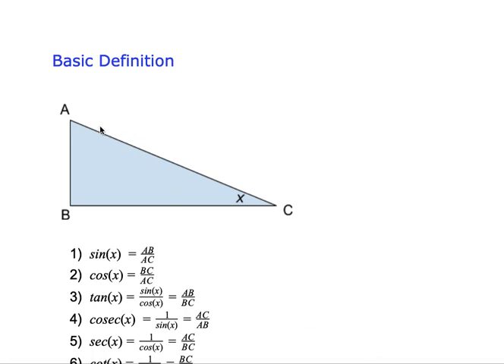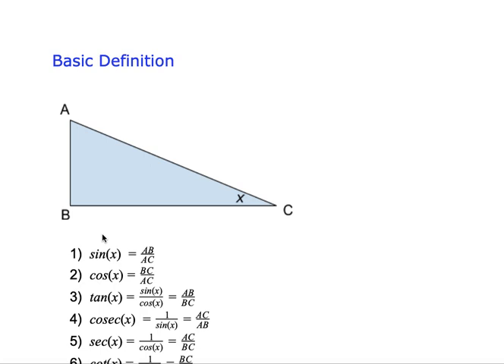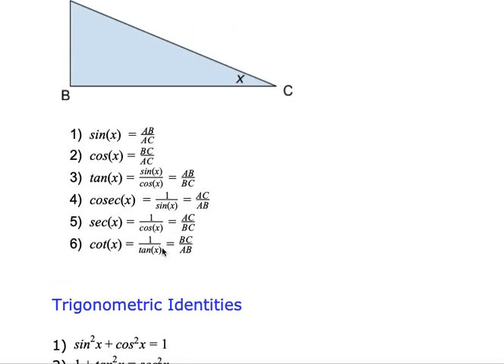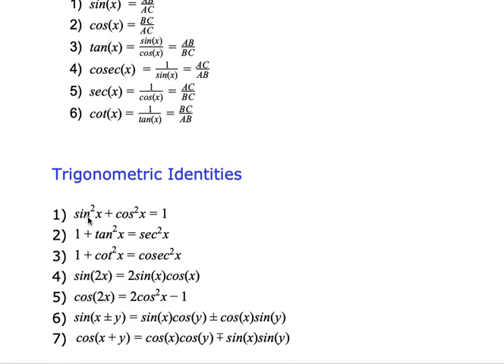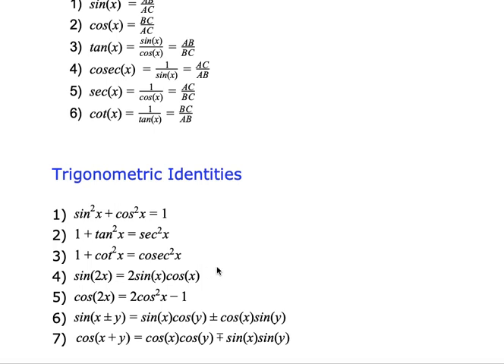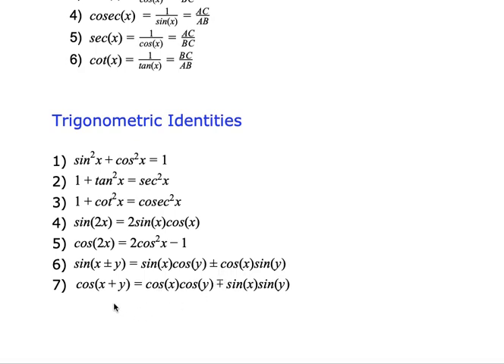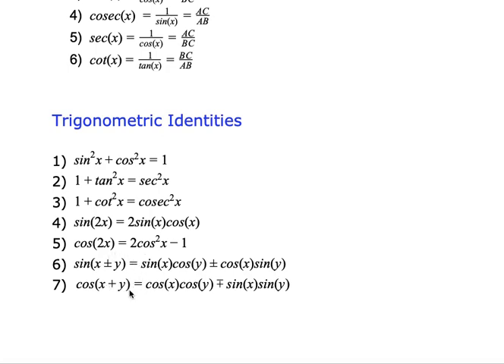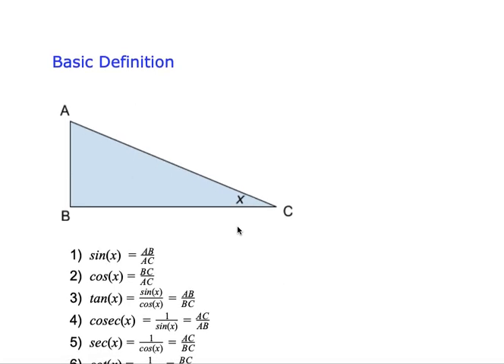2) Trigonometry [Jee-Adv/Phy/MathsInPhysics]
This playlist is intended as a help for people who are pursuing Physics at a higher secondary level in general and for the students appearing for entrance exams in particular. All videos that go under Physics would be covered in this playlist. You can view other playlists on my channel too.

About the video:
Mathematics is an integral part of physics. This video introduces basic trigonometry definitions and identities as required in Physics.

About the creator:
I am Satyarth Shankar, an IIT Guwahati alumnus (2015). I have varied tastes in life and I like to explore all of them.